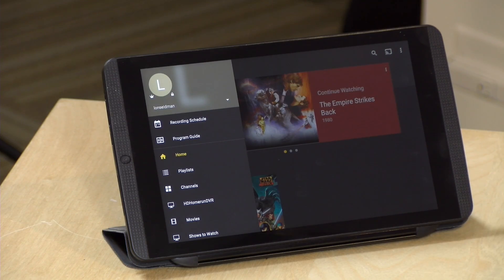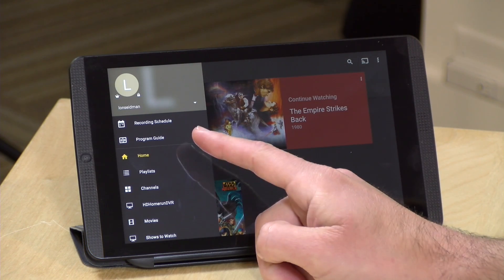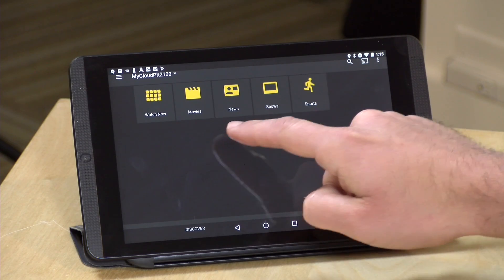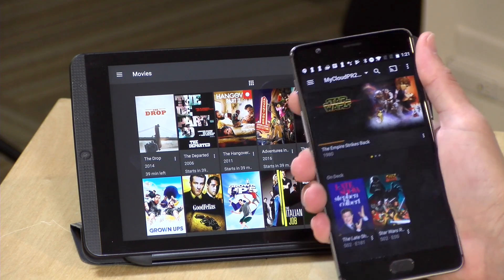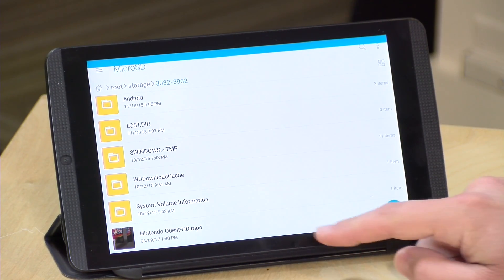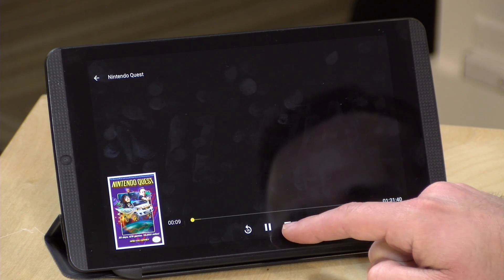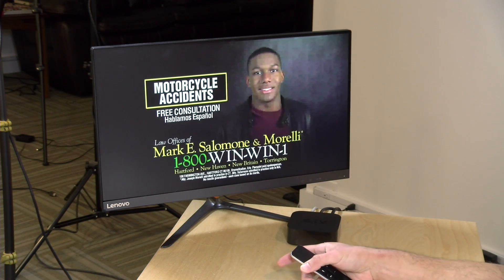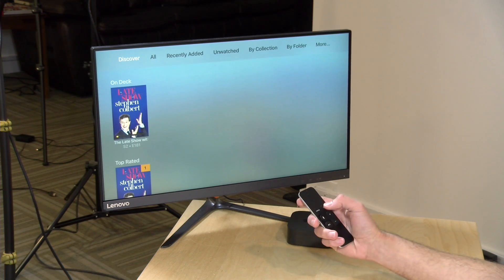Plex DVR & Live TV: Now on Android & Apple TV! Local playback on Android too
- Plex took their DVR out of beta and is now supported on Android phones and tablets.

VIDEO INDEX:
01:26 - Plex DVR on Android tablets and phones
03:13 - DVR on an Android Phone example
03:40 - New local media playback feature for Android
05:16 - Live TV on the AppleTV

The Plex DVR was previously available only on Android TV and iOS (iPhone and iPad). This update greatly expands compatibility with Roku and Smart TV's next on their list.